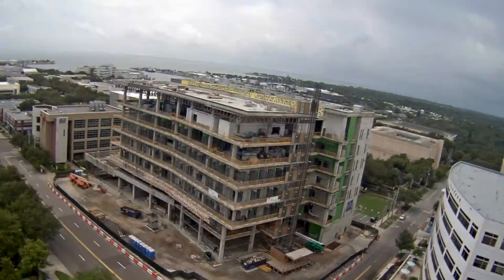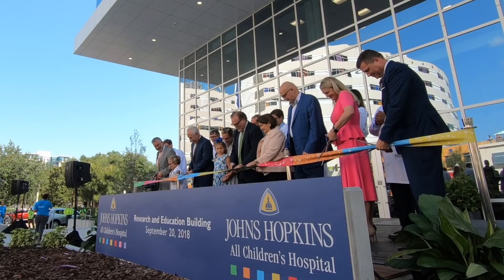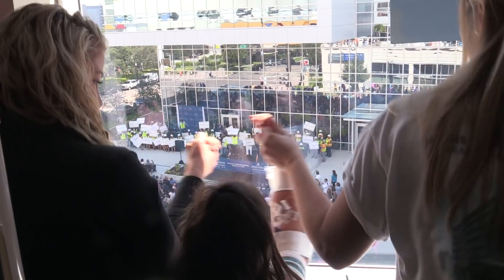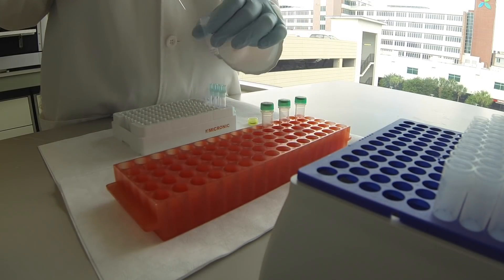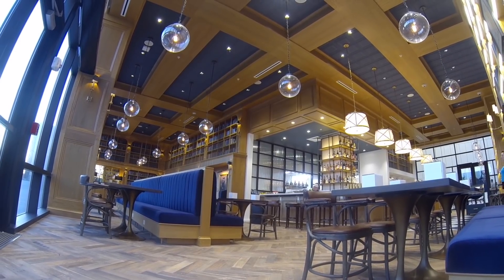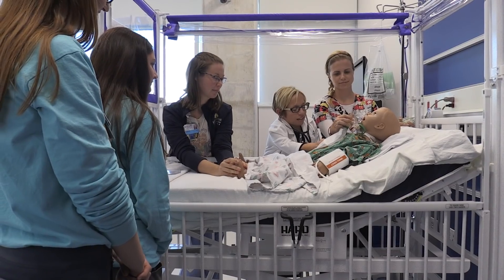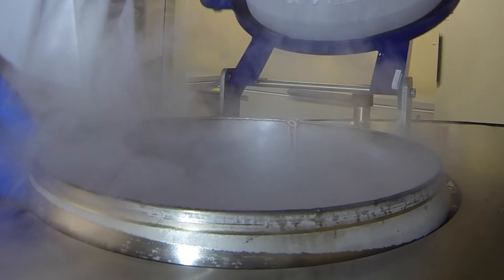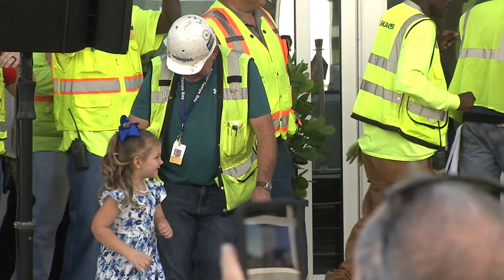Johns Hopkins All Children's Research and Education Building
The Johns Hopkins All Children’s Hospital Research & Education building is officially open and will serve as a center for innovation in pediatric education and research. Located in the heart of St. Petersburg’s innovation district, the 230,000-square-foot facility will feature research, laboratory and simulation training spaces as well as educational areas, including a 250-seat auditorium.